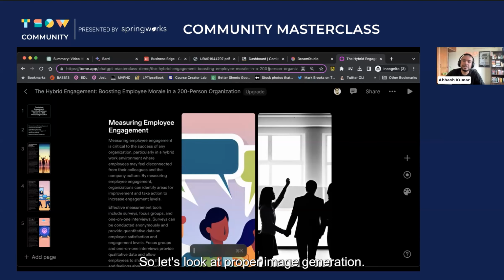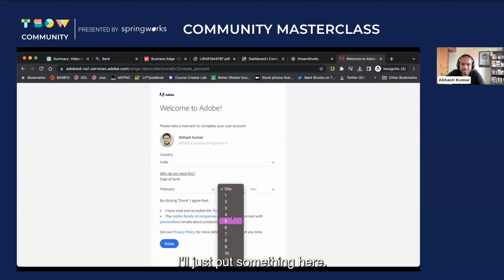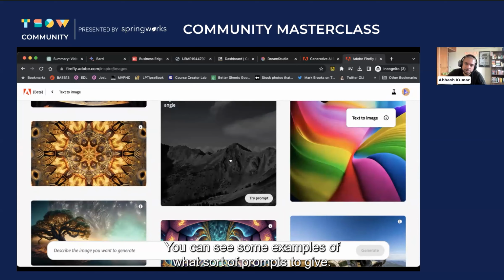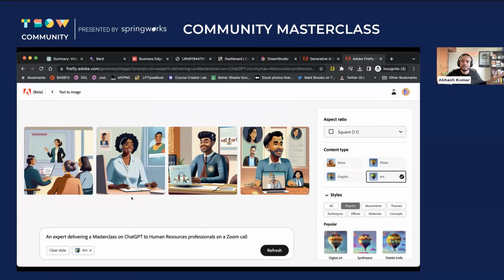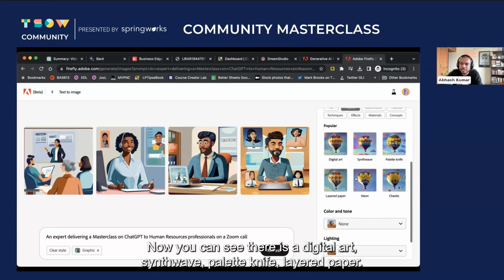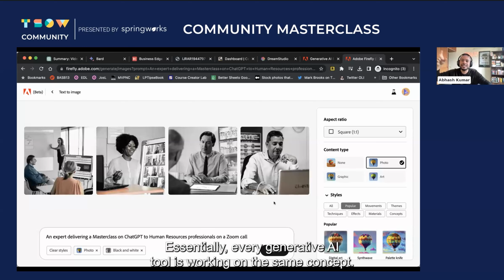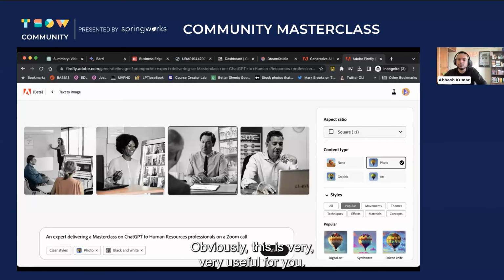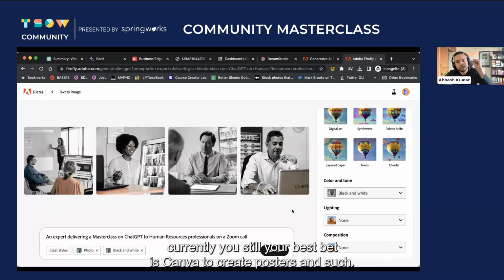A Step-to-step Guide to Adobe Firefly: An Image Generative AI Tool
In this insightful video, Abhash walks you through the features and capabilities of Adobe Firefly - an incredible image-generative AI tool that basically lets you create stunning images within seconds.

Whether you're a designer, artist, or simply curious about the possibilities of AI in image creation, this video is a must-watch. Unleash your creativity with Adobe Firefly and witness the magic of AI-generated images.

Join our thriving HR community, The Shape of Work, to connect with HR Leaders all around the globe and stay updated with the latest industry trends

Want to dive deeper into this subject? Check out our ChatGPT for HRs 101 playlist for a treasure trove of valuable information and tips!